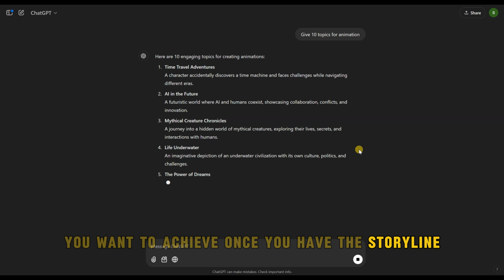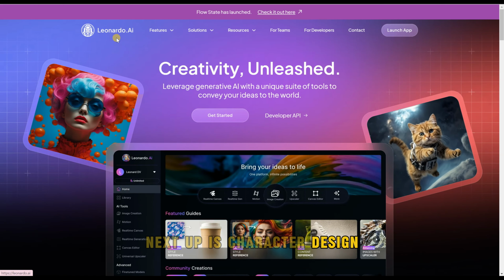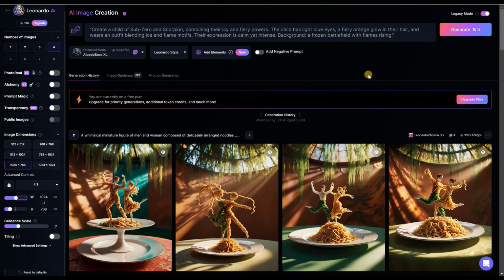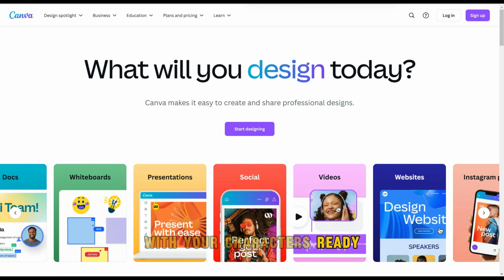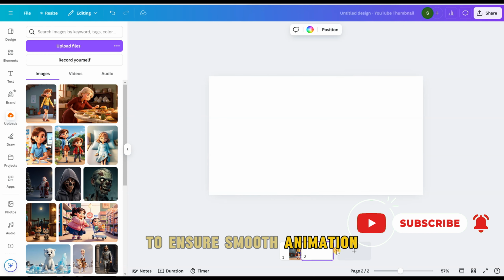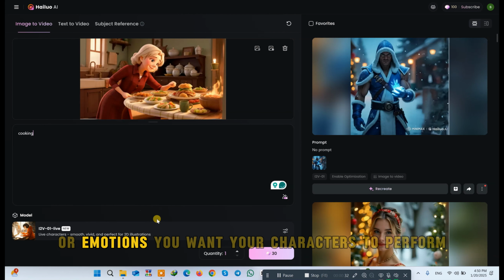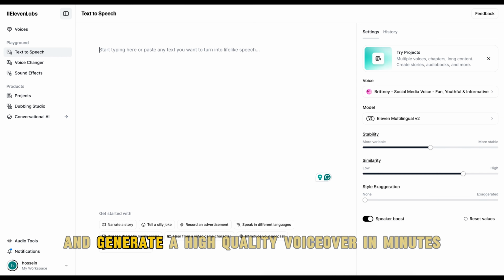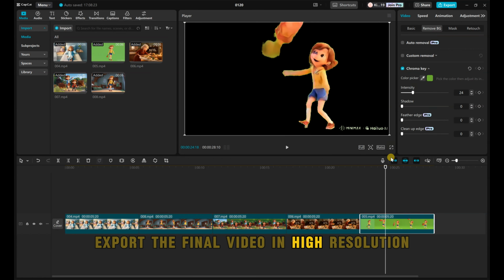How to Create Stunning CGI Animations with AI Tools – Step-by-Step Tutorial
Unlock the power of AI to create jaw-dropping CGI-style animations with ease! 🎥✨ In this step-by-step tutorial, we’ll show you how to write captivating stories, design unique characters, and animate them using cutting-edge tools like ChatGPT 🤖, Leonardo.Ai 🎭, Canva 🖌️, and Hailuo.ai 🎬. Whether you’re a beginner or looking to level up your animation skills, this video has everything you need to bring your ideas to life. 🌟 Plus, learn tips for editing with CapCut ✂️ and creating professional voiceovers with ElevenLabs 🎙️. Don't miss out on transforming your creative vision into reality! 🌈

Timestamps:
0:00 Intro – What You’ll Learn 🎉
0:59 Writing Your Story with ChatGPT ✍️🤖
3:10 Designing Characters with Leonardo.Ai 🎭🎨
4:56 Using Canva for Visual Enhancements 🖌️🎨
6:51 Animating with Hailuo.ai 🎬✨
7:30 Adding Soundtracks with YouTube Library 🎵🎧
8:01 Voiceover Creation with ElevenLabs 🎙️🔊
8:50 Editing with CapCut ✂️🎥
10:15 Finalizing and Outro 🎉👋